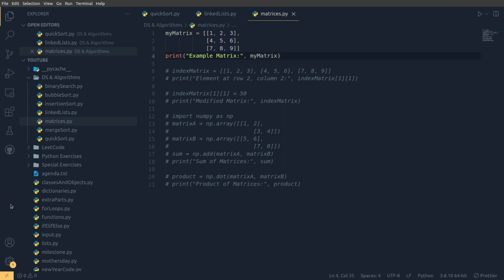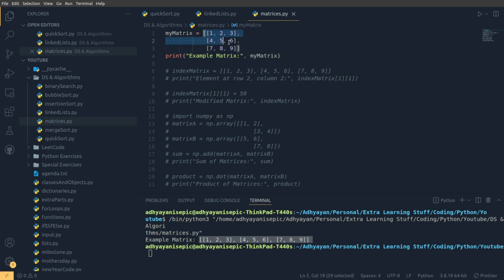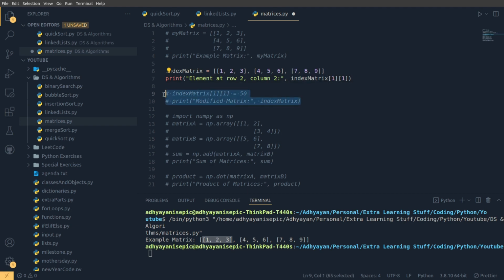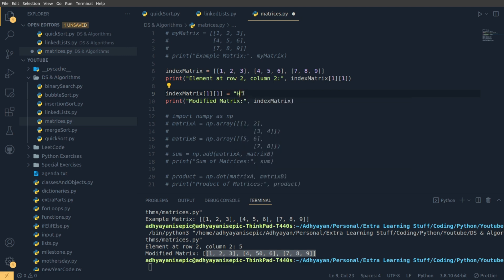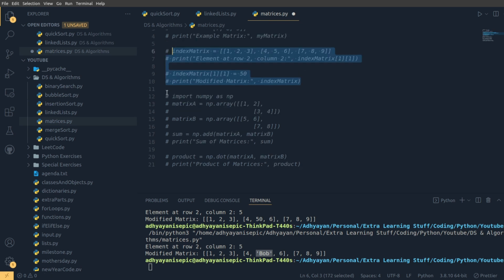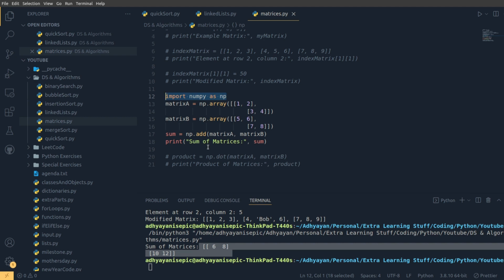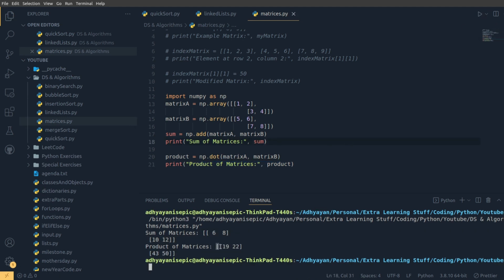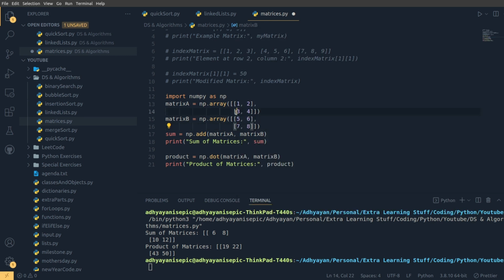2-Dimensional Lists in Python! | The Pykid | DS & Algorithms Video #7 | Tutorial for Beginners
In this video, I will talk about 2D lists and Matrices in Python, and there's also a NumPy segment for newer viewers.

Here is another video I made which you should check out if you are not aware of lists in Python: